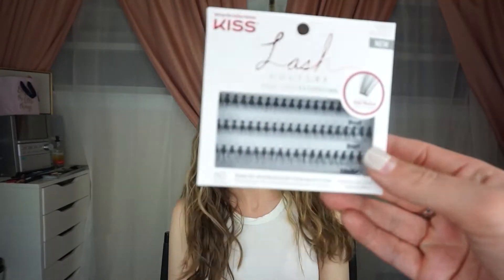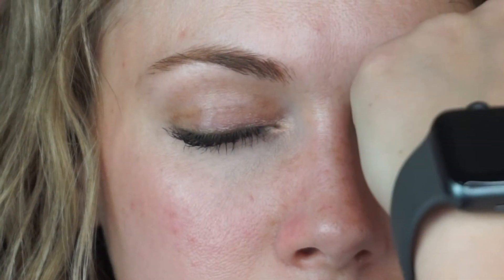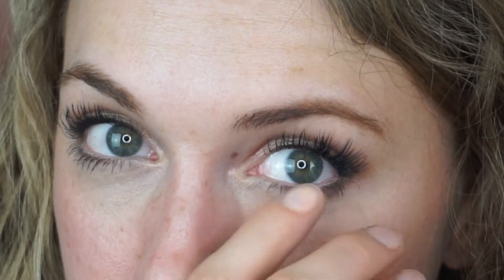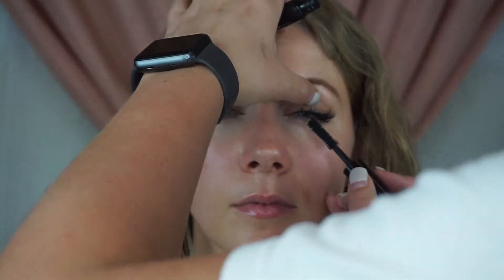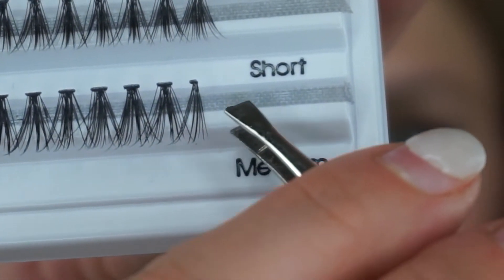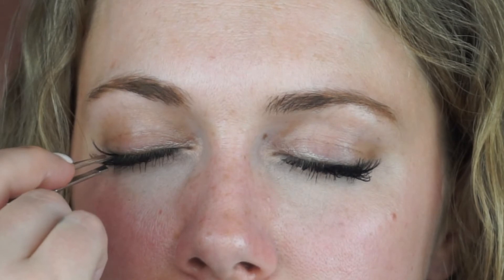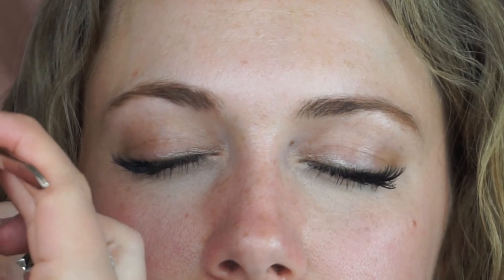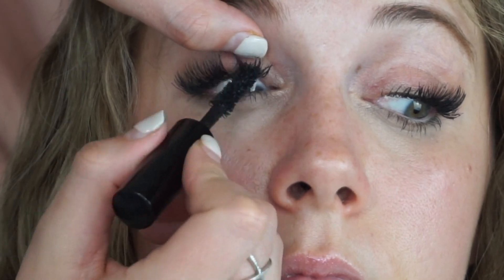How To: Apply Individual Lashes| Kimberly Manning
Alright Ladies and Gentleman!!!
Here you go! If you have been struggling with false eyelash application this is your tutorial! I will show you how to use individual lashes to create a natural but still defined look. I hope you enjoy

XoXo
Kimberly Manning